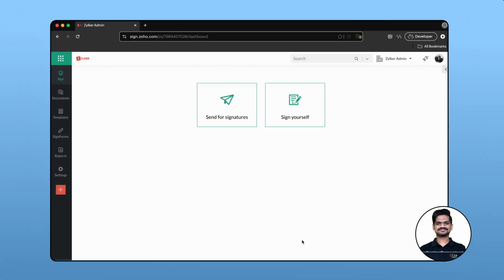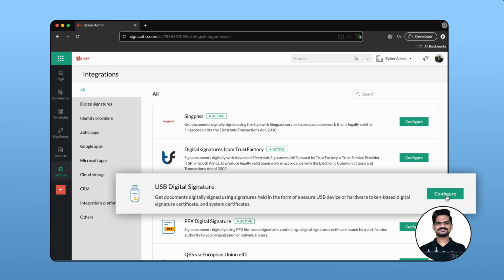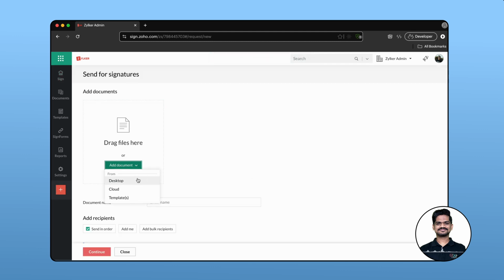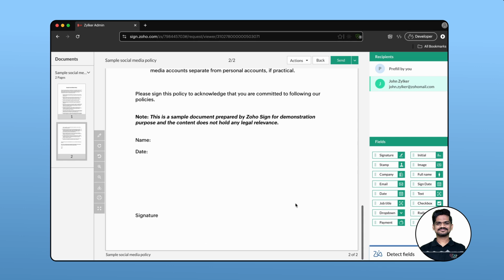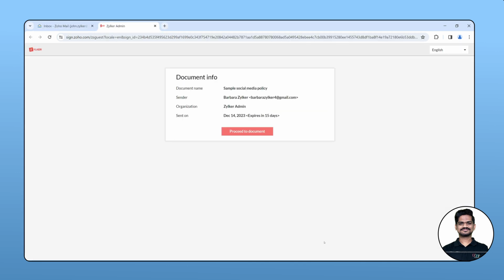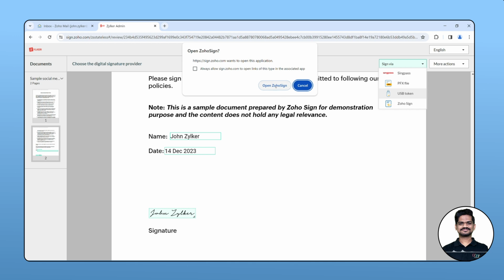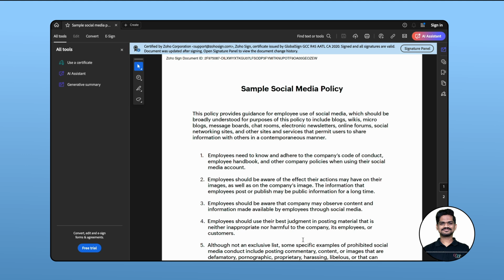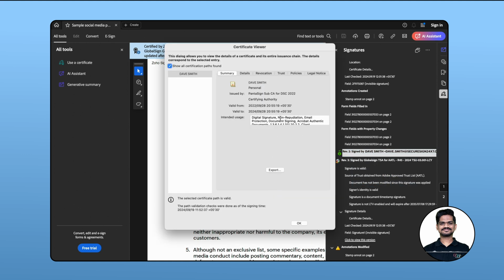How to sign PDF using DSC | USB Dongle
Watch this tutorial video to learn how you digitally sign documents with your digital signature certificate in Zoho Sign.